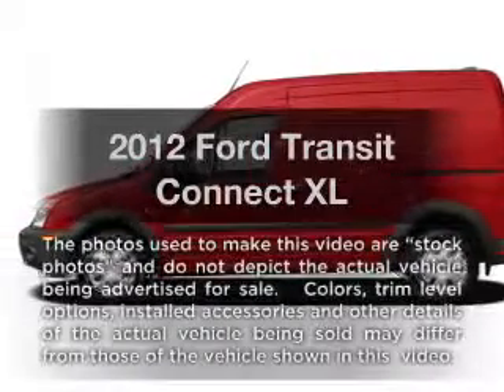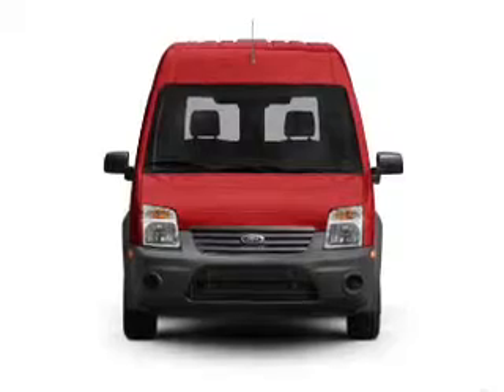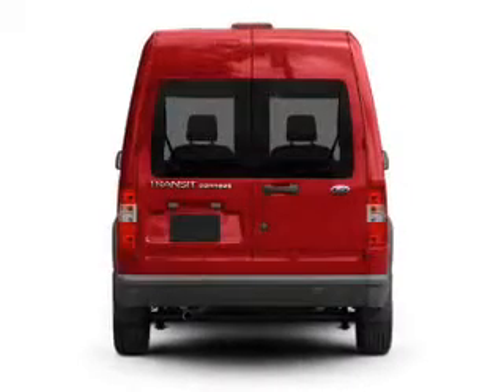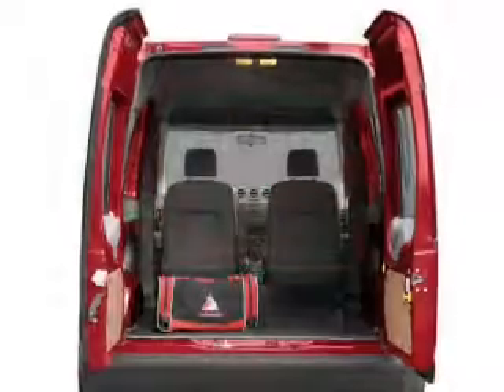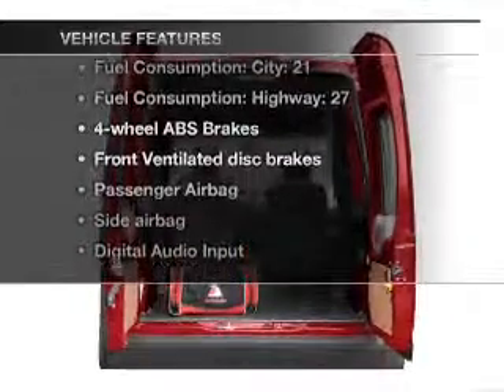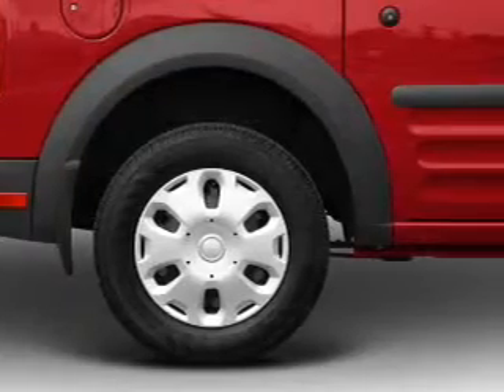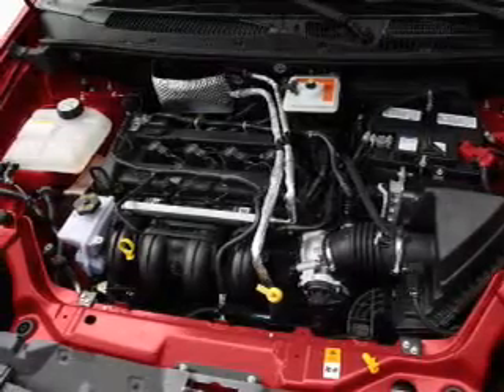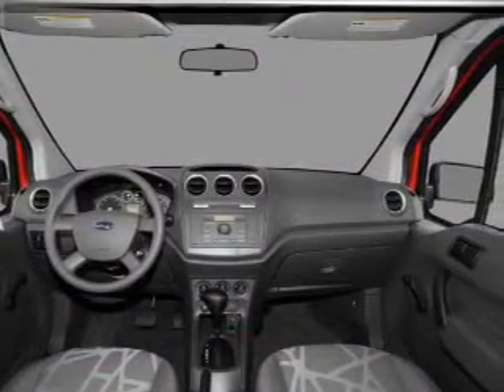2012 Ford Transit Connect - Fairlawn NJ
Year: 2012
Make: Ford
Model: Transit Connect
Trim: XL
Engine: 2.0 liter inline 4 cylinder 16 valve
Transmission: 4-Speed Automatic
Color: Silver
Mileage: 10
Address:
375 Route 17 South